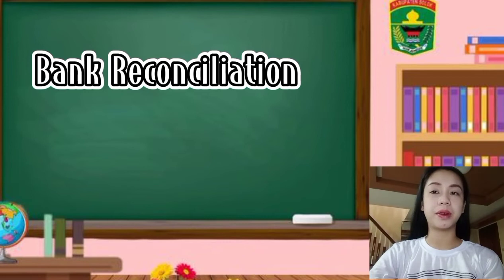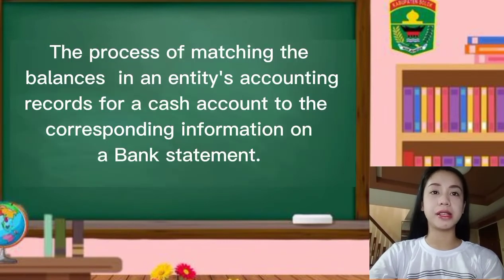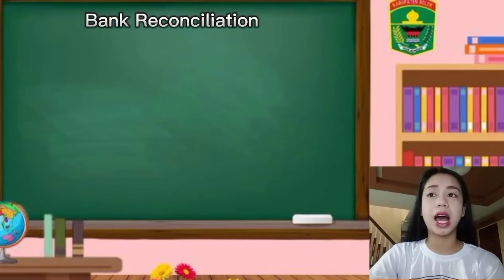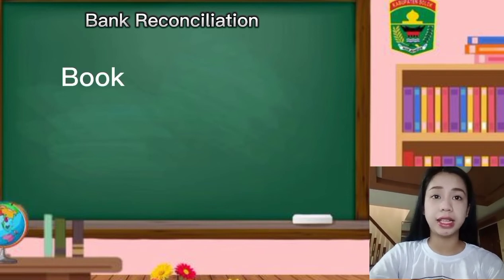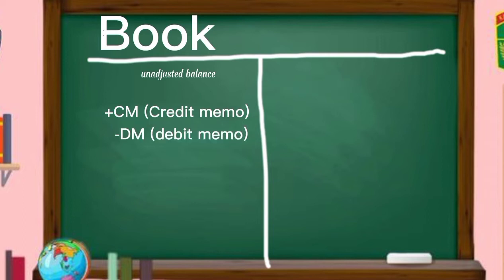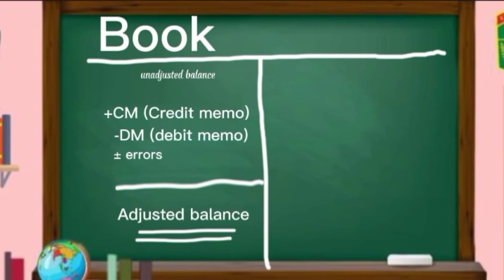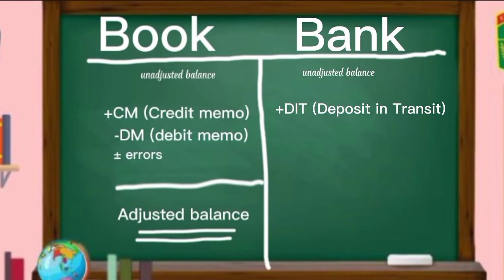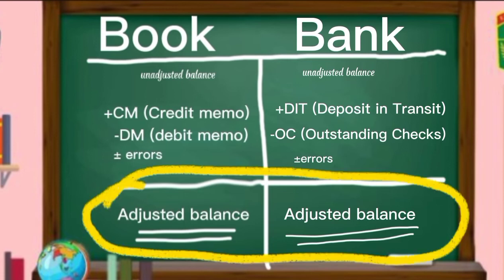Bank Reconciliation explaination